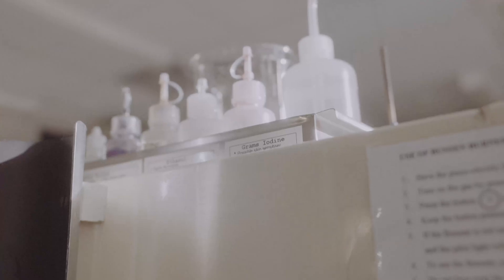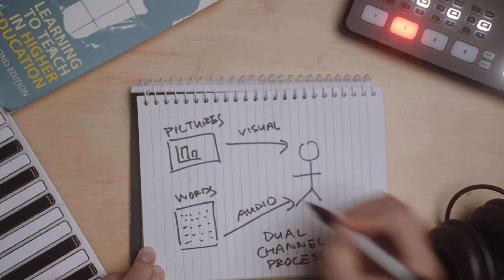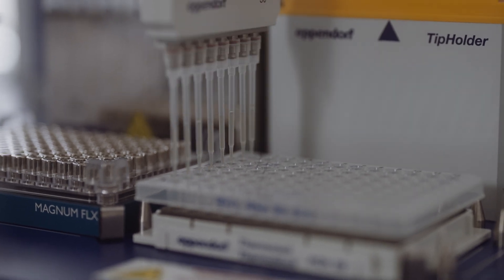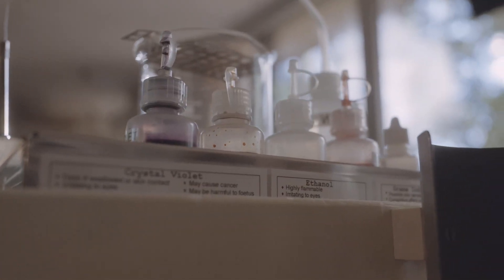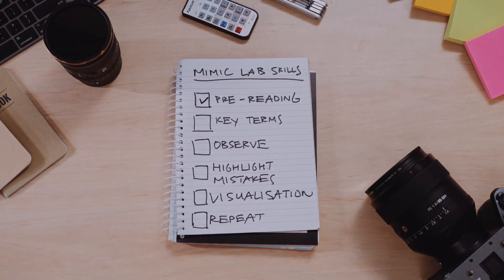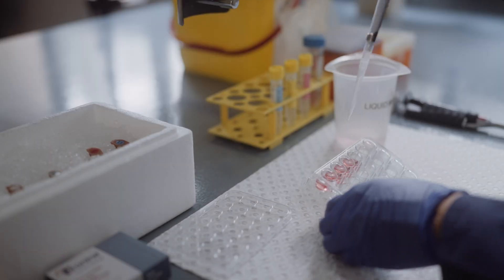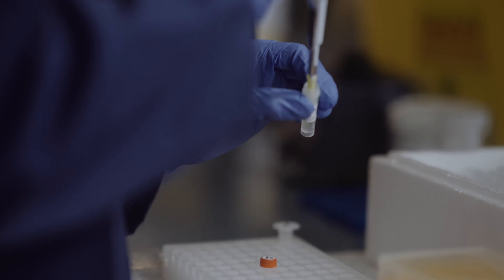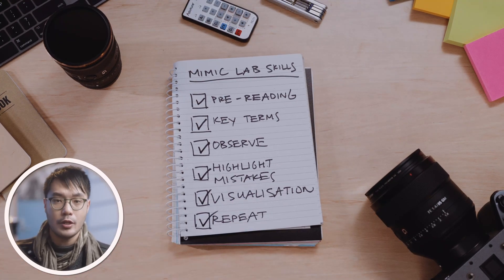How to learn Lab Skills - the Mimic Method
It’s your first time in a lab, seeing all the chemicals, liquids, glass beakers, and sharps - all you’re trying to do is not get hurt or break something expensive.  You’re somehow supposed to follow a huge list of complicated instructions using equipment you’ve never seen before to do an experiment you’ve never heard of before.  Everyone says lab skills are essential for finding jobs, but is it this hard for everyone? Feeling like you don’t know where to start is very common. You need a plan and systematic strategy for learning, especially when it comes to complex professional skillsets like lab techniques. Today let’s assume we’re all novices starting from the beginning, and talk about how to get the most out of lab classes using the mimic or copycat method.

My name is Jack Wang, a microbiologist and science educator, and the 2020 Australian University Teacher of the Year.  The blog post accompanying this video

0:00 Introduction
1:48 The Mimic method
2:36 Pre-reading and Key Terms
3:17 Observe and highlight mistakes
3:53 Visualisation and Repetition
4:48 Limitations